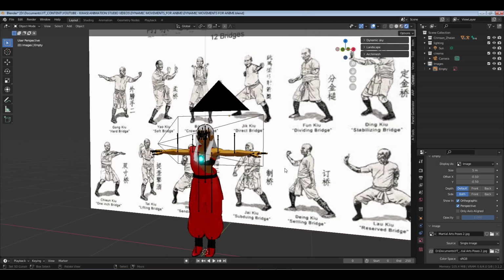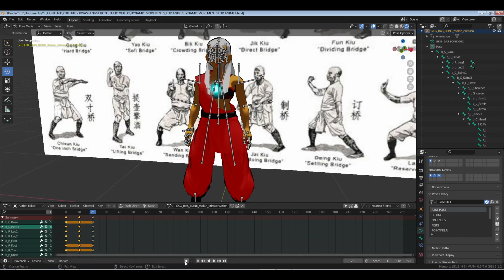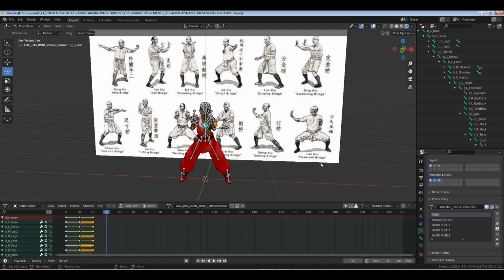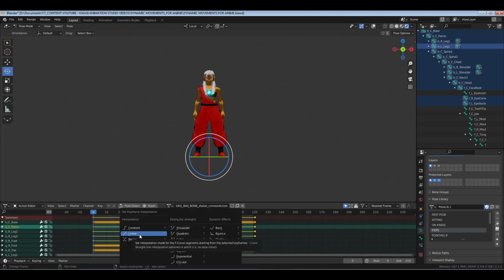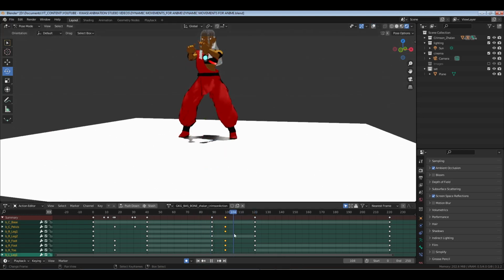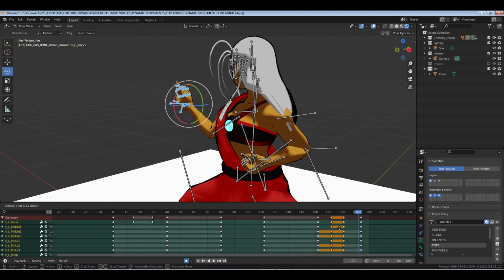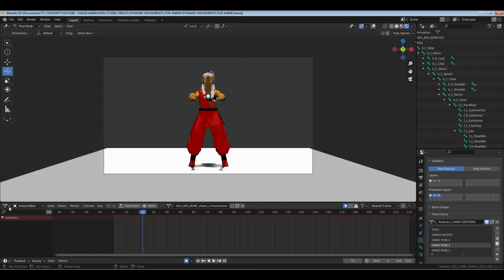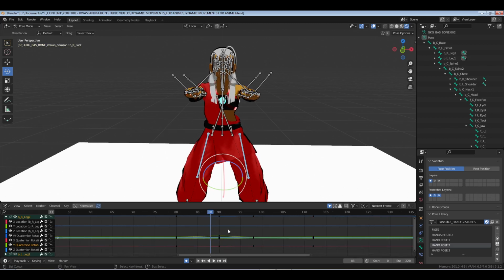DYNAMIC MOVEMENTS: LET'S POSE!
Using reference to create dynamic poses for a character.